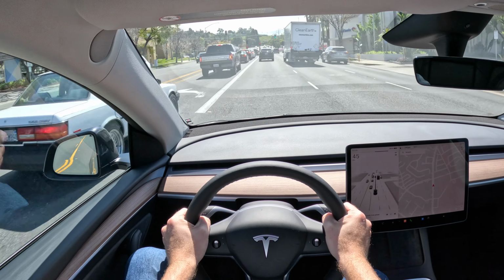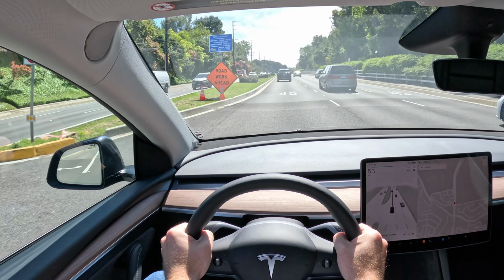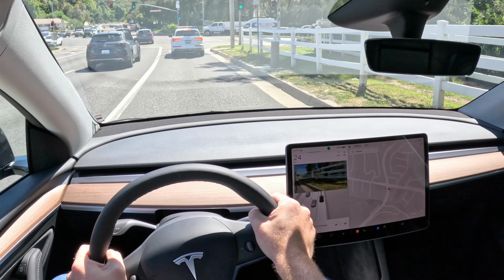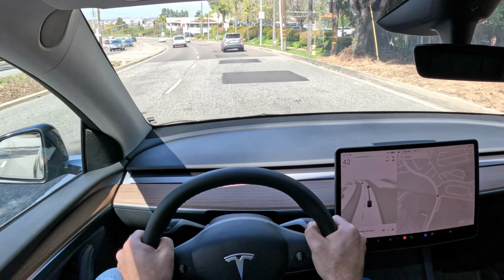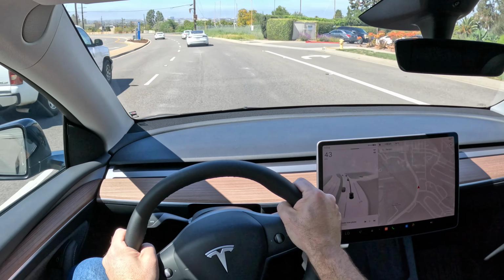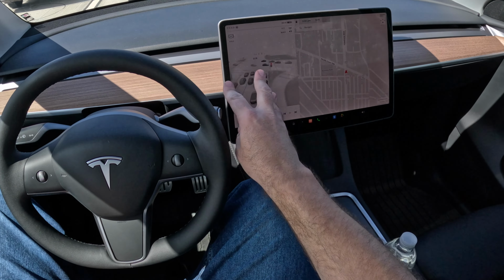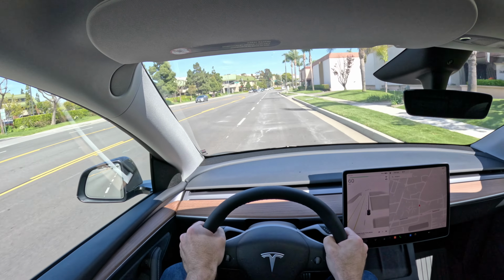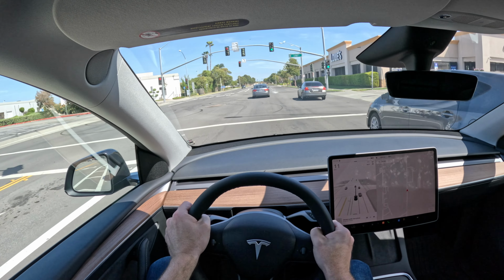Tesla Model Y Performance POV Test Drive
The Tesla Model Y is the best selling car on earth, and the Model Y Performance is, of course, the fastest version of the best selling car on earth. But is it actually a good drivers car? Does the ride and handling match its shockingly fast acceleration? Today we will find out with this POV Test Drive Video!